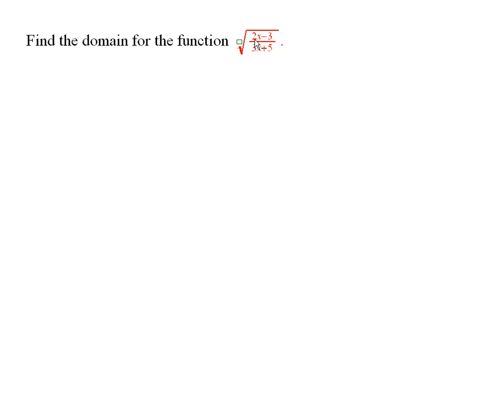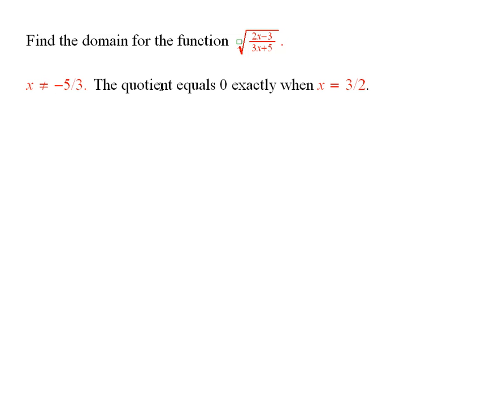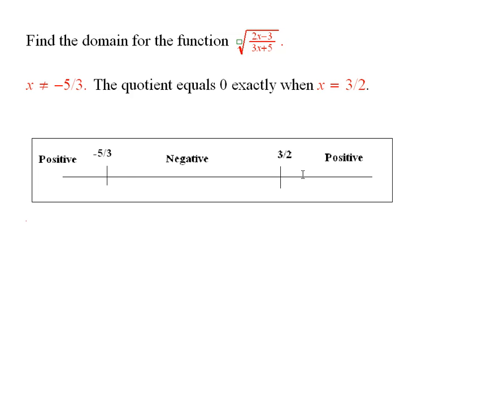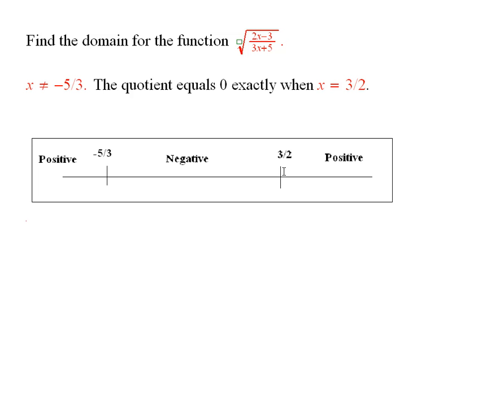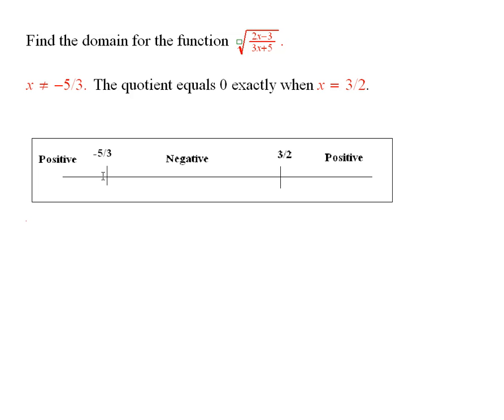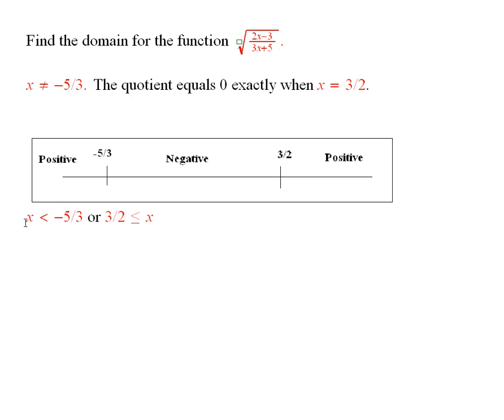Worldwide Pre-Calculus: Finding the Domain of a Square Root (ch2.4 #2.4.23d)